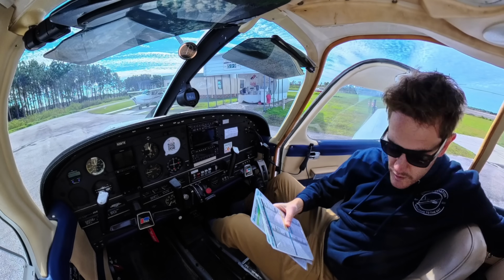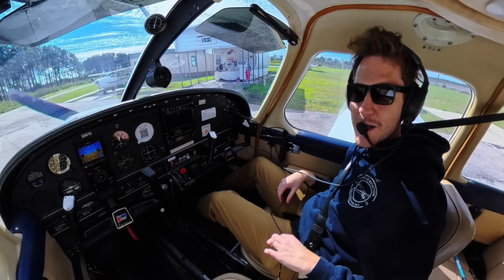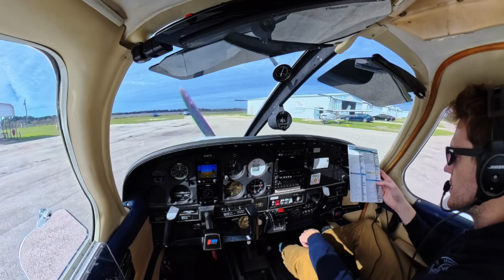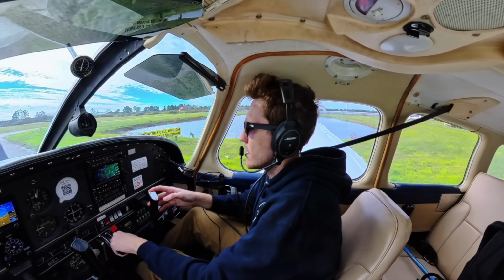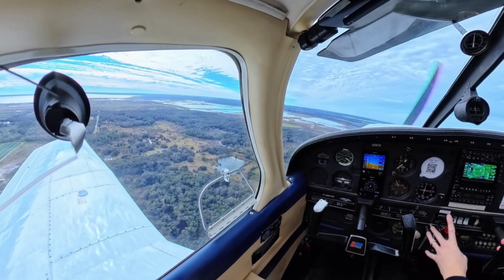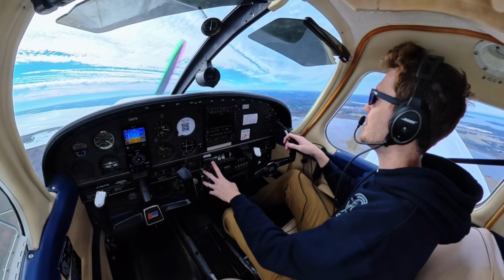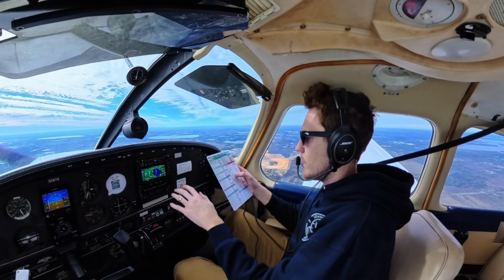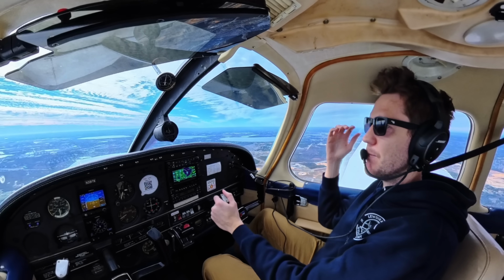The Last Flight Of A Terrible Year...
Thank you for your support this year. Whilst numbers were down, drastically, thousands of you were still here to support and enjoy aviation with me. Here's to a better 2026!
Aline Souza Alves
Michael Bailey
Sean A
Bryan Wade
Jonny V
Dave Fantelli
Dan Walton
Jon Hoare
Kirk Walton
Dan Oakley
Bruce Lee
Shawn Collins
Matthew Bodine
Scott Leonard
Wesley J
Jeff Zahorchak
Peter M Smith
Brad Townsend
Gidds
Richard Thomas
Keith Thomas Brown
Herb Manifold
Michael Smith
Russell Stallibrass
James S
Thomas Watkins
Rich Mixture
Jean-Philippe Doré
Chris Denhart
Shawnn Eichelberger
Jimmy Terry
Michael Bennet
Chad Bardsley
Tim Joseph
Glenn Watson
Todd Ray
Alan Fox
Tom
Alphons Huysser
Jeff
Kevin Arnold
TS Aviation
Collin Chappelle
Abby Hendrix
Bryan Drennan
Mason Holbrook
Andy Mace
Michael Suarez
Robert Scaife
Rossco
Reno
Nelson Brumbach
Tony Day
Frank Feito
Sarang Kirpekar
Karl
Michael Parkinson
Christopher Beary
Phi Dam
Carlos Aranda